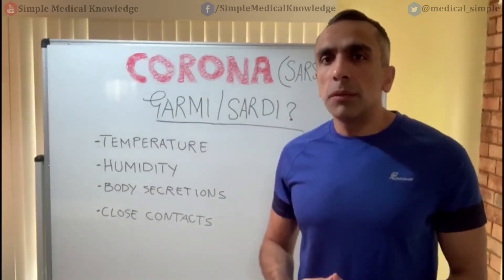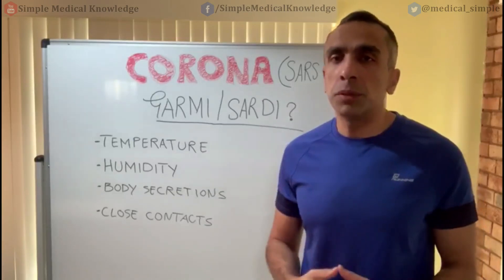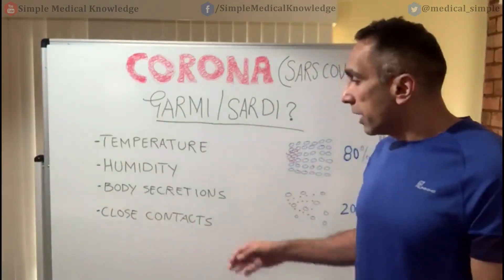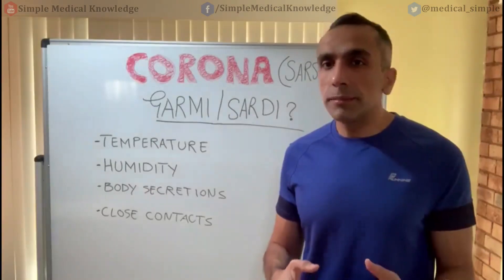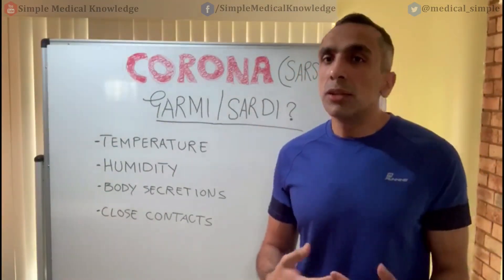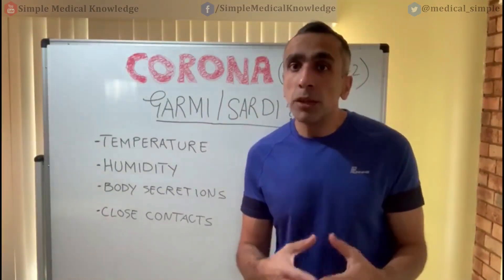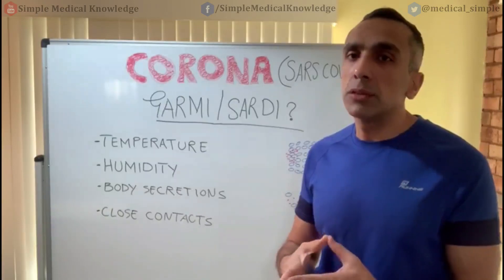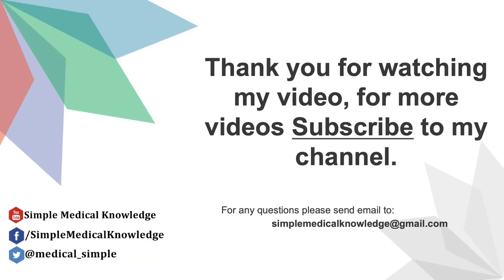CORONAVIRUS SERIES - Sardi/Garmi ka Coronavirus pe kiya effects ha??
Simple Medical Knowledge
 Easy and simple way of understanding common medical issues

Corona Virus Series
In this series Dr. Bhatti will answer common questions related to Coronavirus

Effect of Summer/Winter on Coronavirus
Sardi/Garmi ka Coronavirus pe effect

Garam ya Thanda mausam ka Cornavirus pe kiya effect hota ha?
Kis mausam ma Cornavirus hona ke ziada chances ha?

Ya sab sawal aur bhi bohat kuch janana ka liya video dekhya.